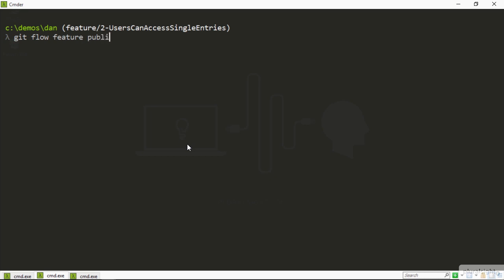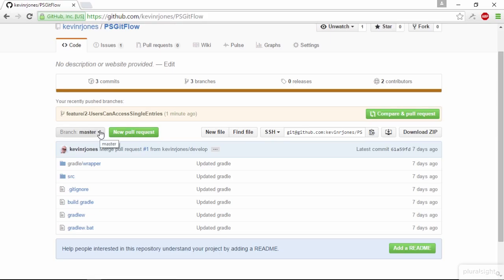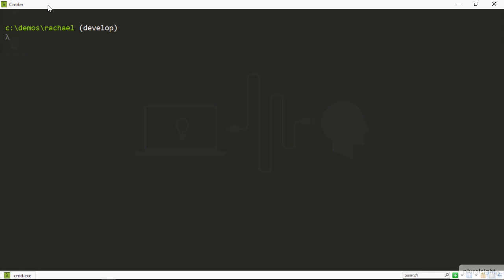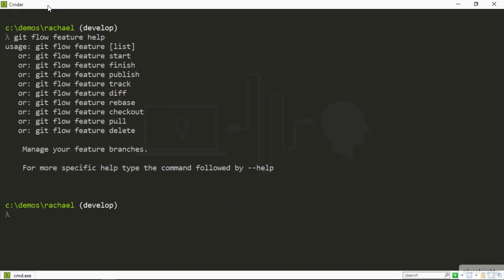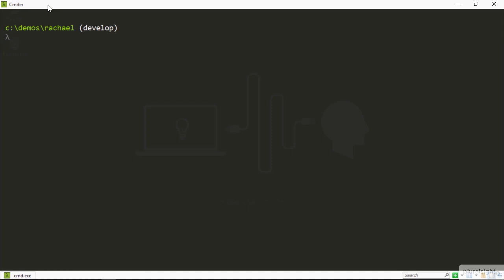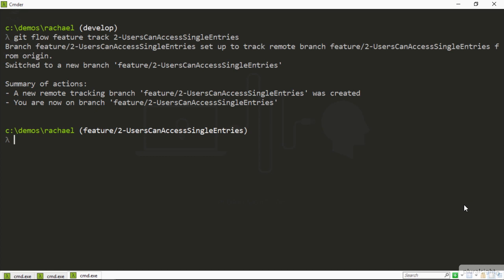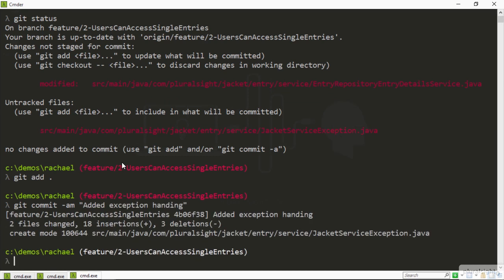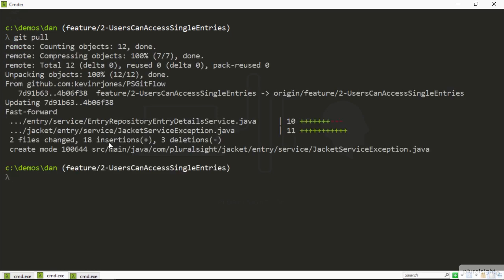02 03 Publishing and Tracking a Feature Branch